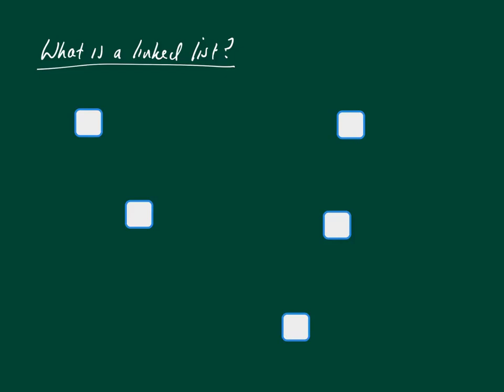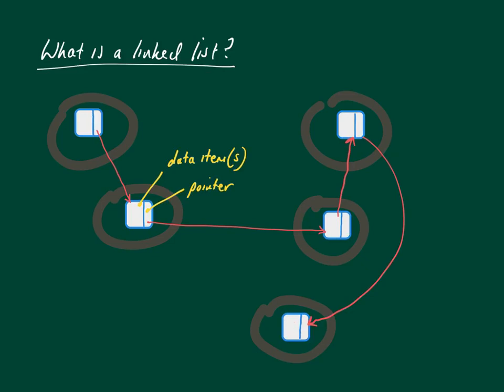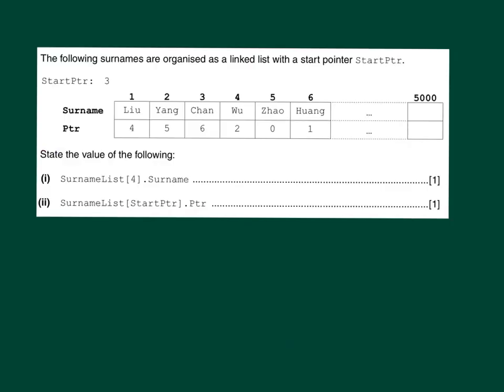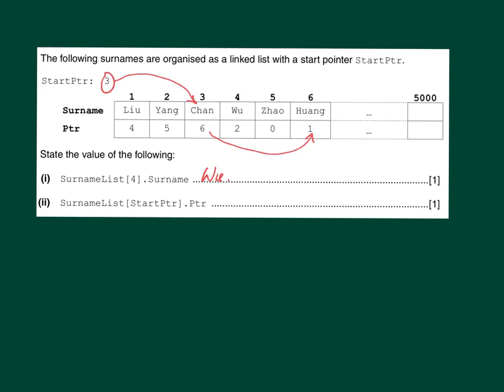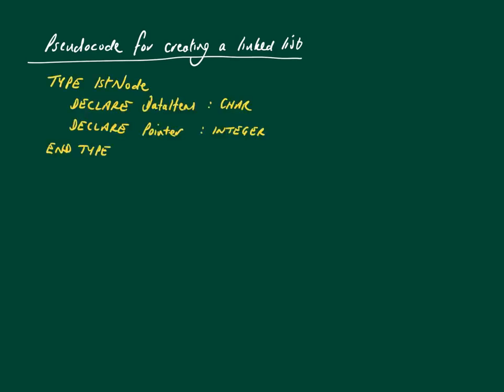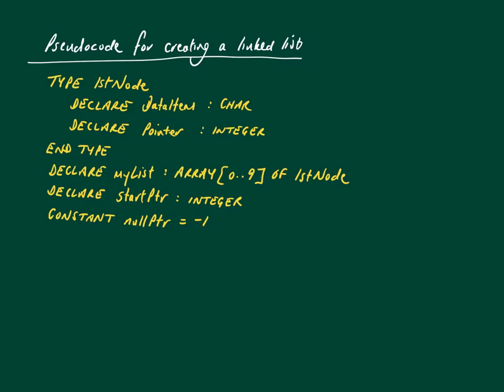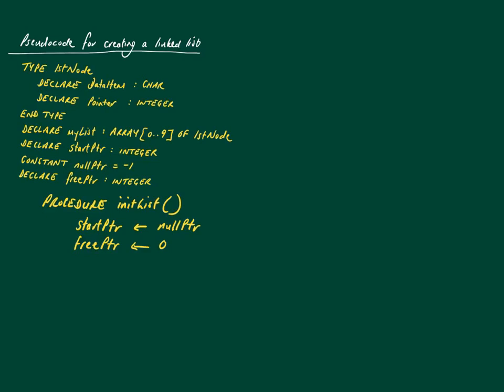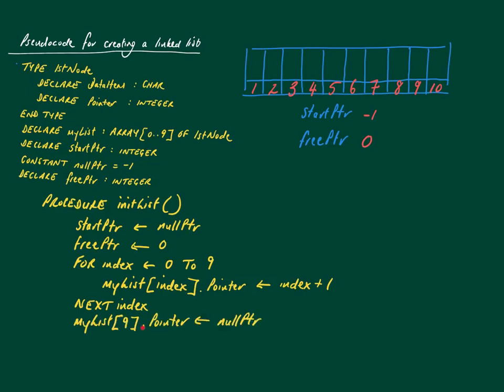Linked Lists 1 - Introduction and setup